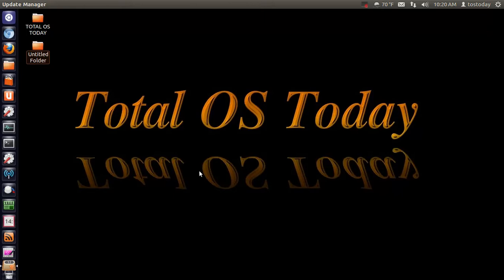Need Help Linux Firewall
Any simple instructions are appreciated, thank you.